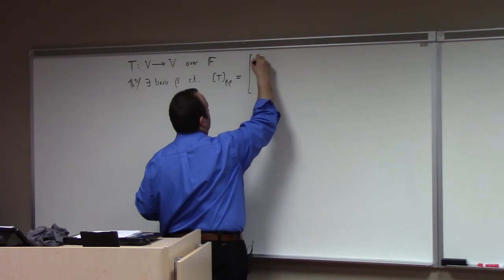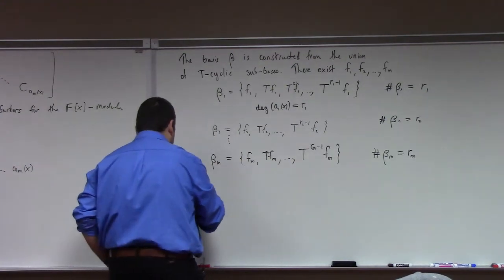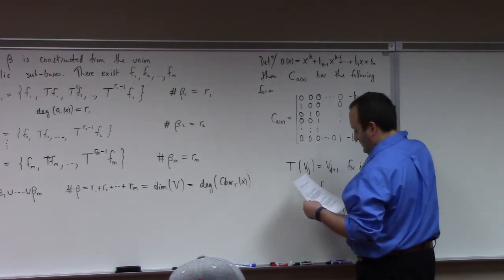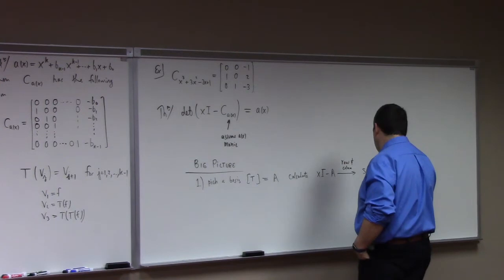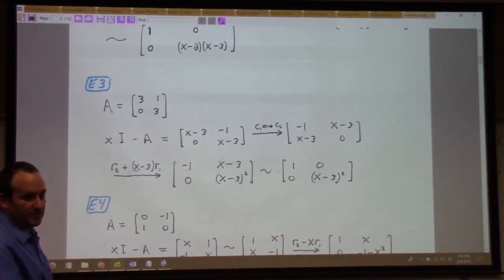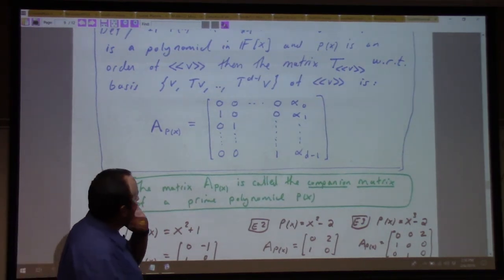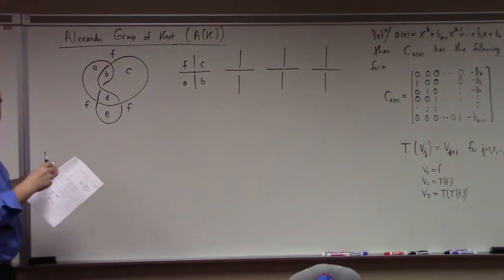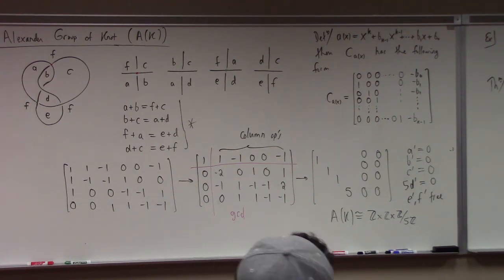Abstract Algebra II: rational cannonical form, alexander knot group, 2-6-19